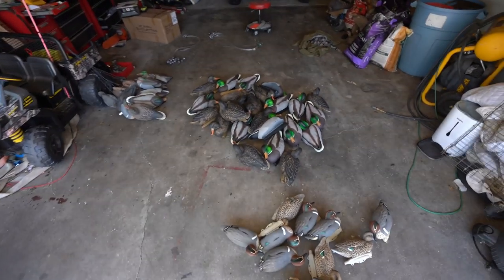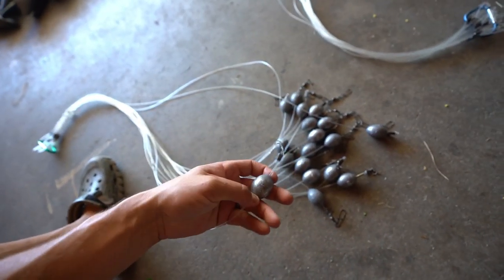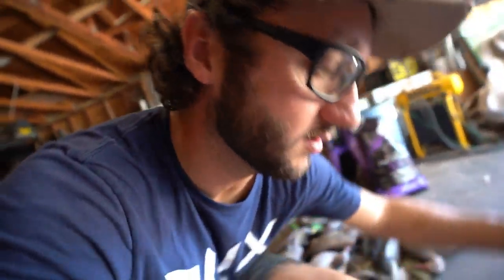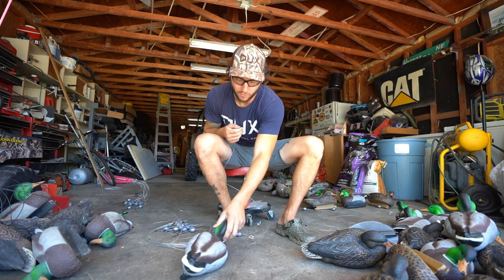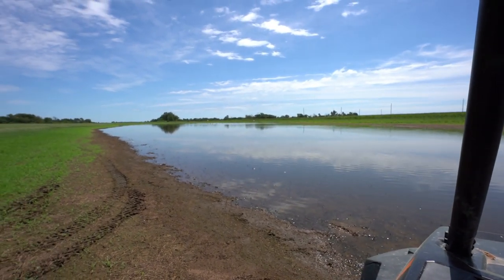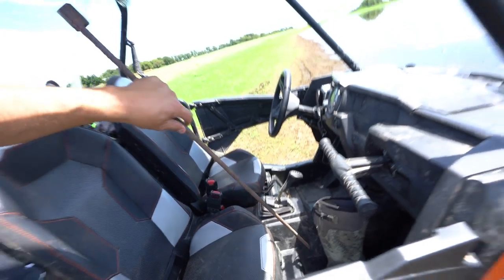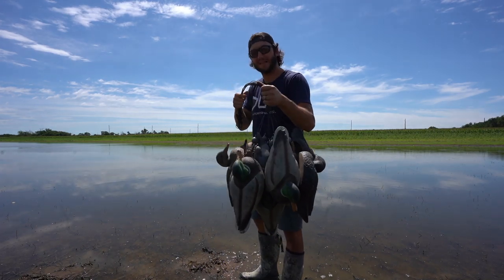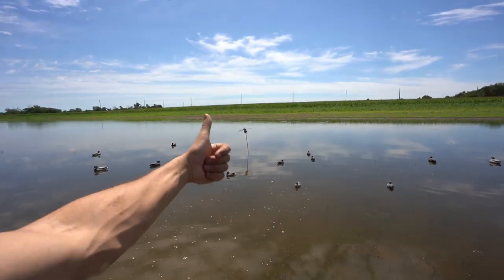Rigging Floater Decoys and My GO TO Public Land Teal Spread!!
Rigging floater decoys is simple and part of the pre season duck hunting prep that needs to be done!! I also show ya'll my go to public land teal spread! HOPE YA'LL ENJOY!!

MINE- bobguy888